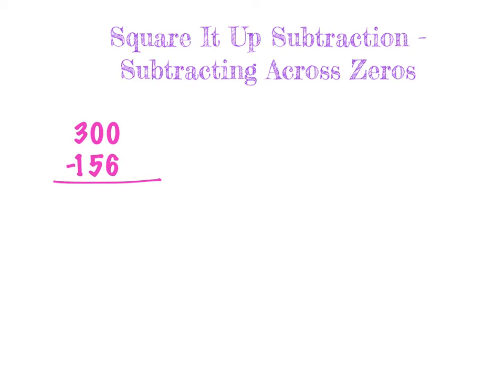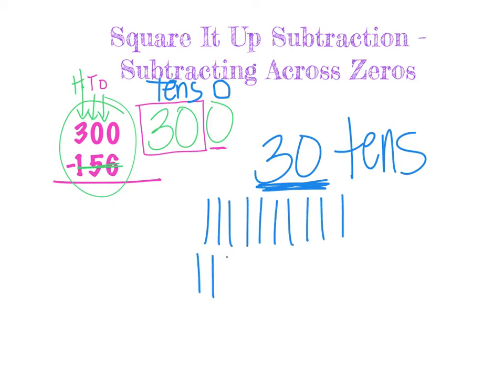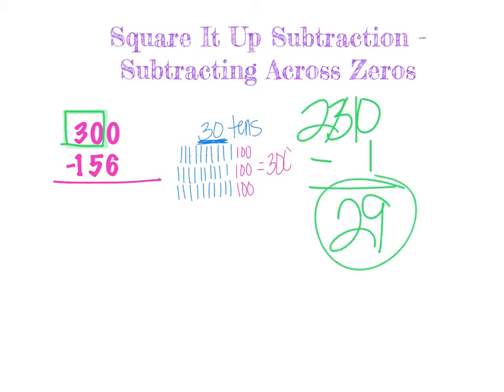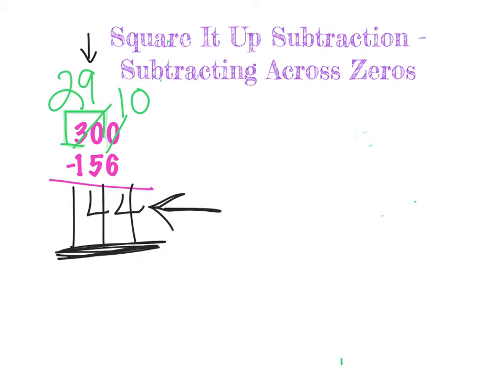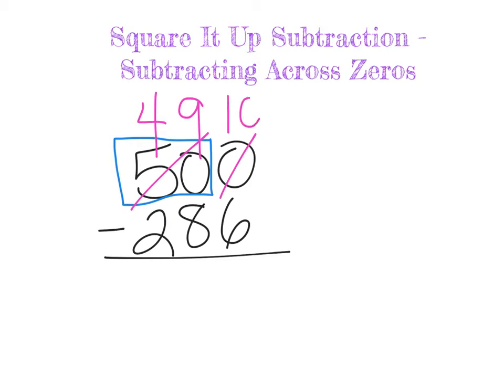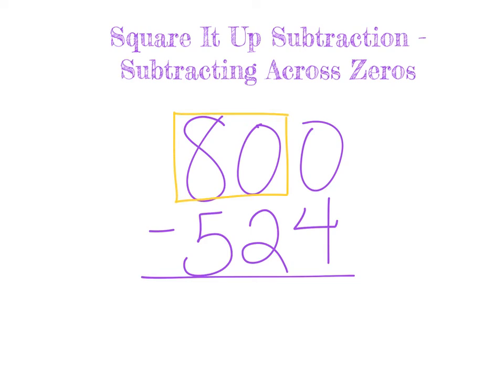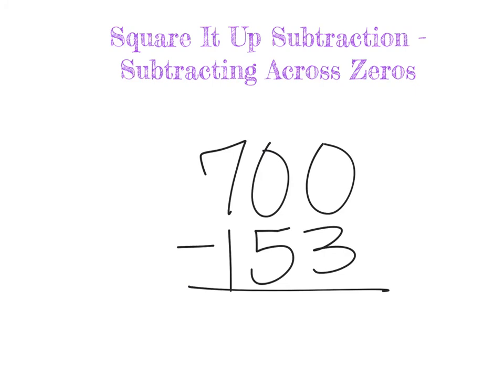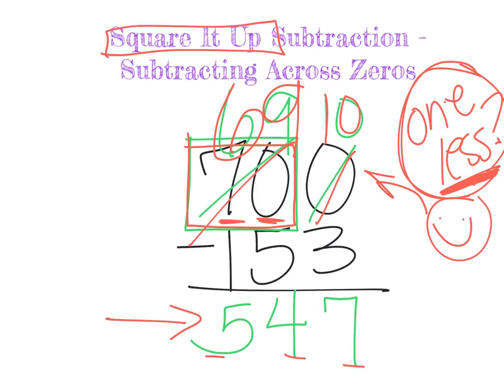Square It Up Subtraction - Subtracting Across Zeros